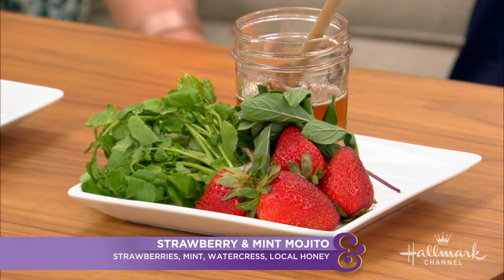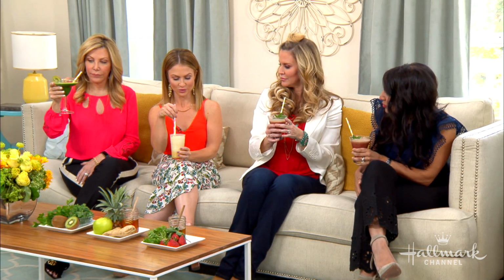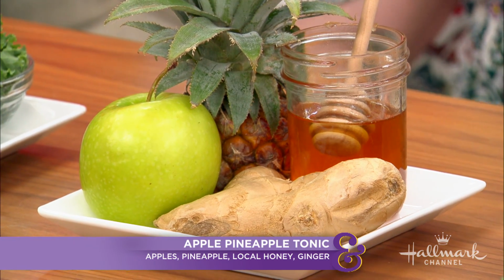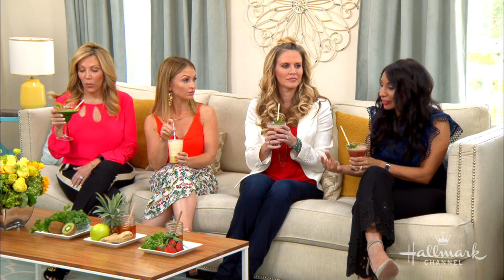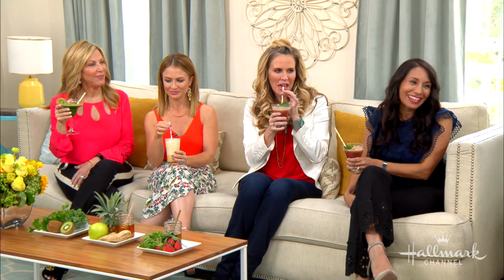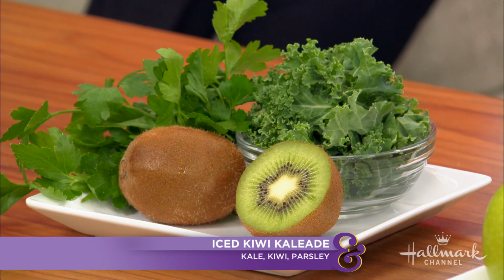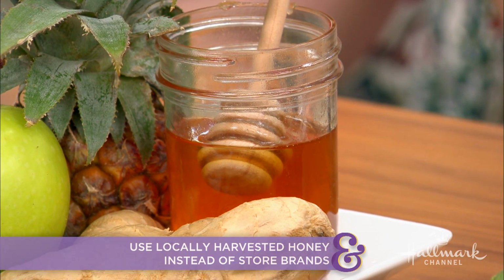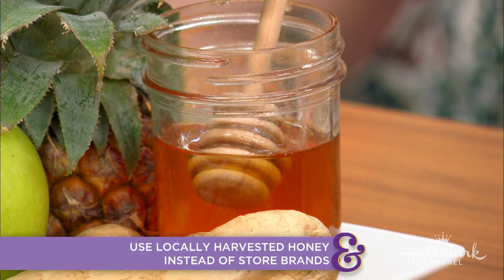Allergy Mocktails - Home & Family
Integrative health expert and author Dr. Taz Bhatia is showing you how to put together some allergy mocktails to help those who suffer from allergies.